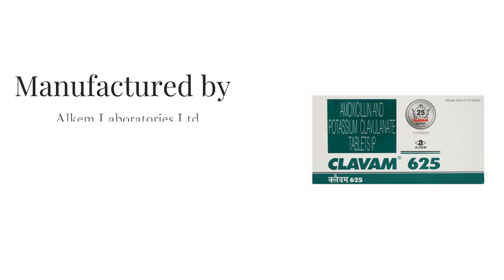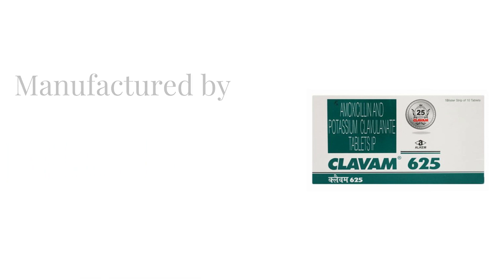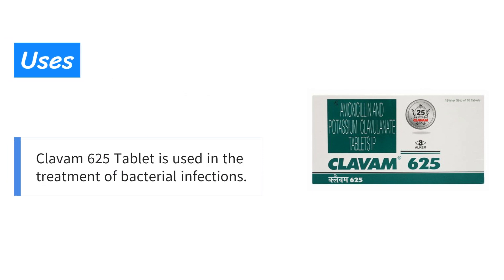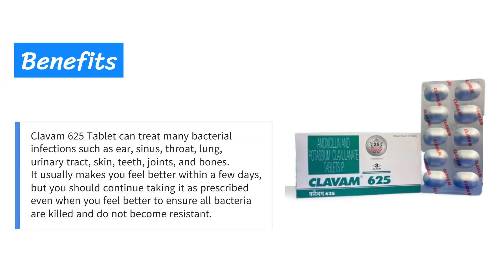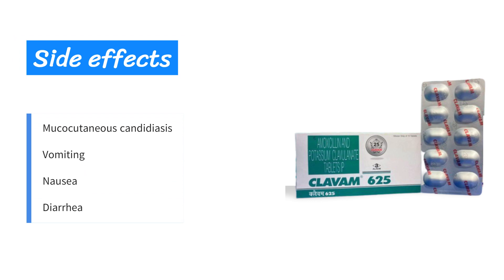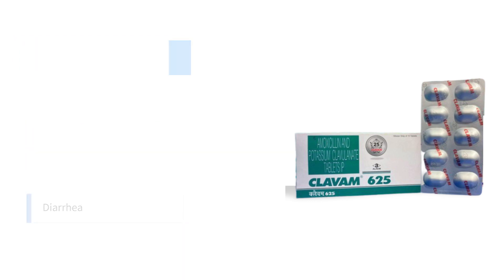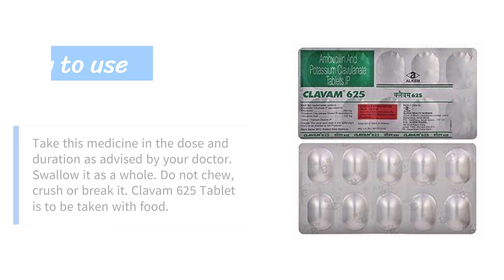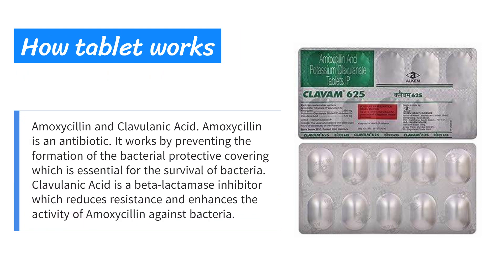Full information of Clavam 625mg tablet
Are you curious about Clavam 625mg tablet? This video provides an overview of the medication, including its uses, side effects, and precautions.